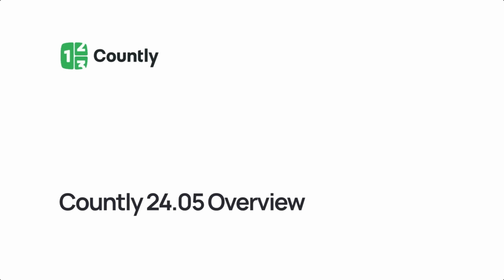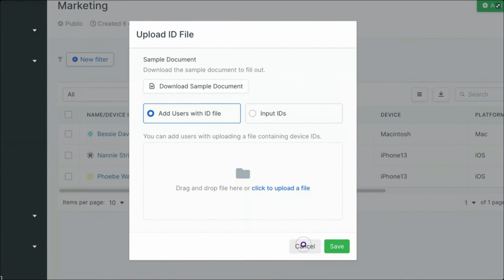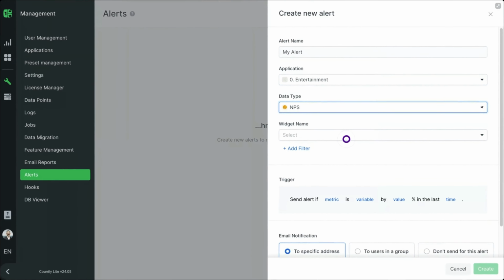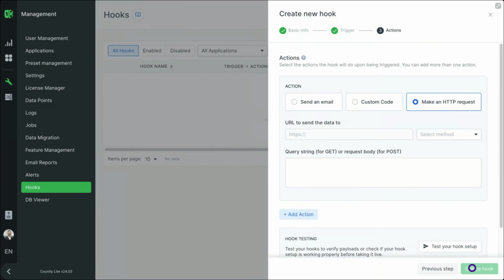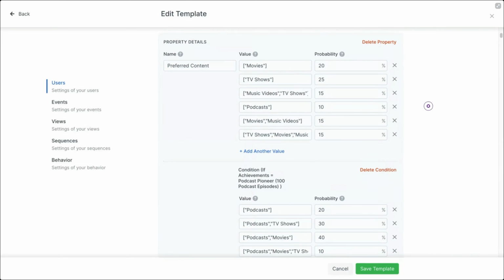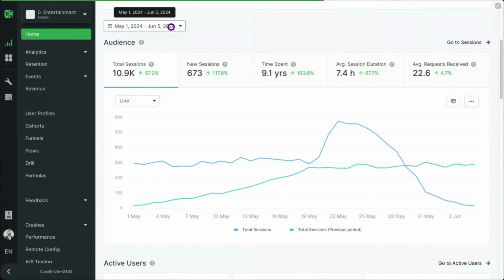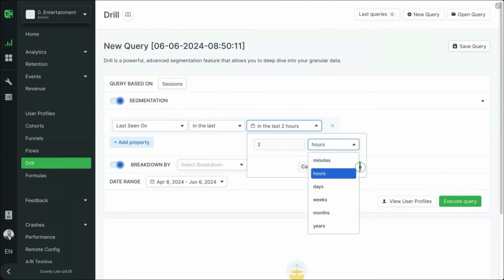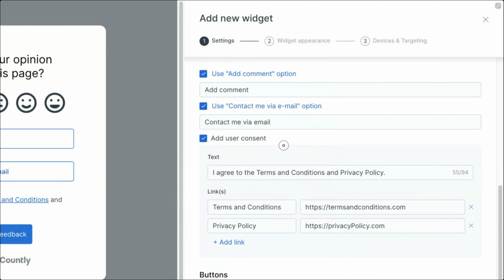Countly 24.05 Major Release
This major release introduces some very nice updates and a brand-new feature to the Countly feature stack. Get to know Alerts 2.0, responsive Feedback widgets, brand new Profile Groups, and, amongst other things, advanced tools for enhancing your data strategy. These updates will significantly improve how you interact with and utilize Countly.

Happy Countly-ing!